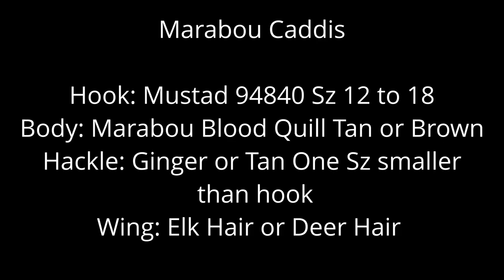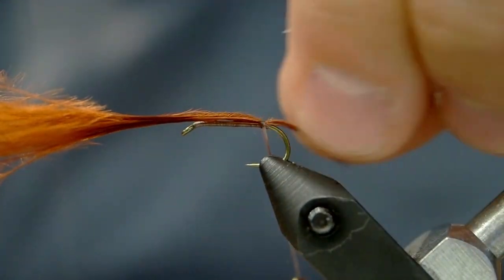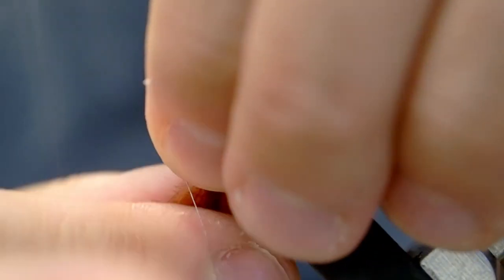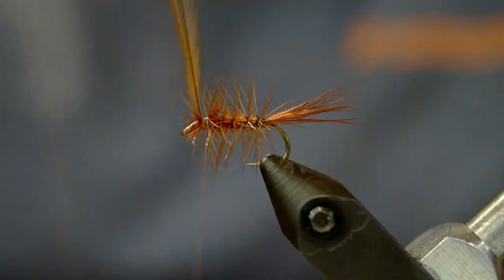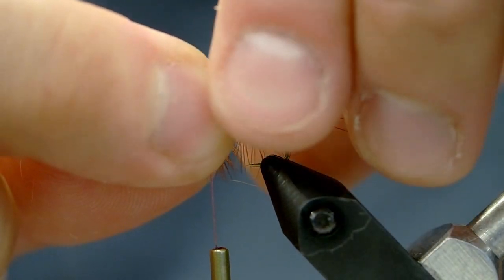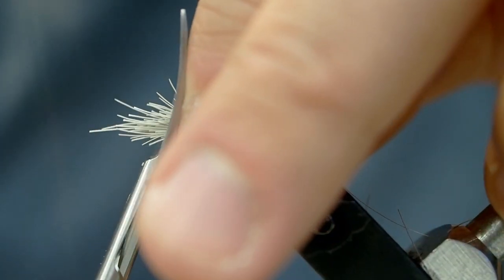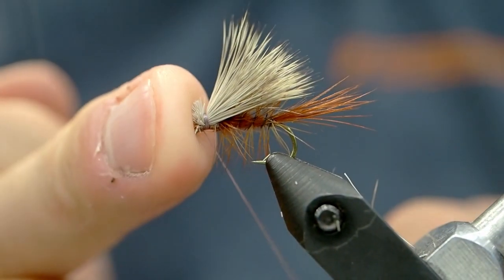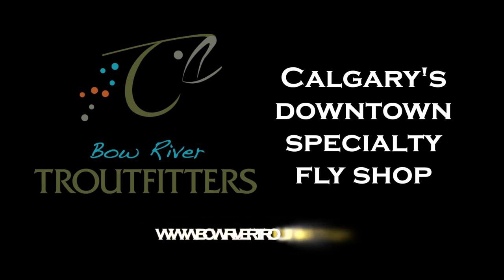Chris Niccolls ties the Elk Hair Caddis with Marabou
Chris from Bow River Troutfitters ties a variation of the Elk Hair Caddis with a Marabou body. This gives nice movement and represents a trailing shuck from an emerging and very vulnerable Caddis fly. Slightly smaller Hackle is used to let the fly sit lower in the water which tends to induce more strikes. Today we are tying these large to mimic October Caddis, but drop these down to size 16 and 18, and fish them during the prolific summer-time hatches.

We have all the materials ready for you to order